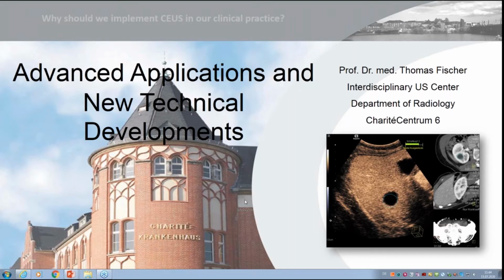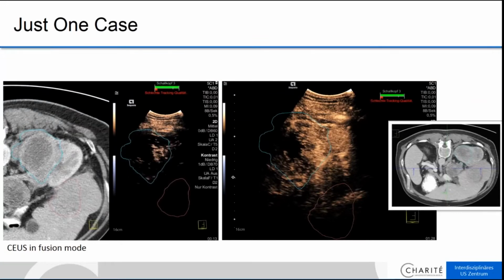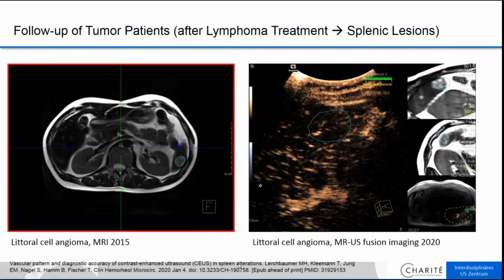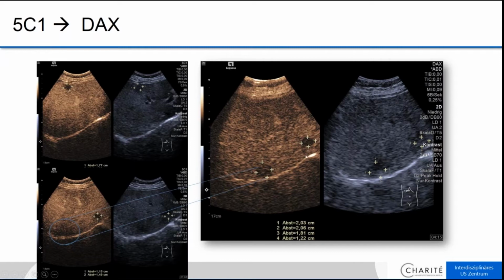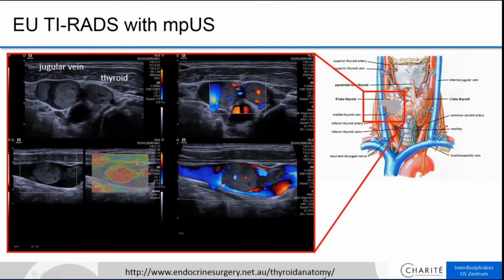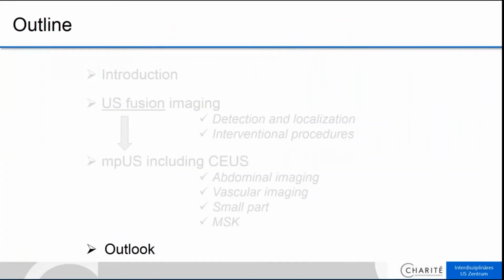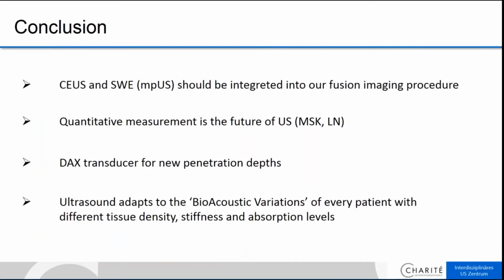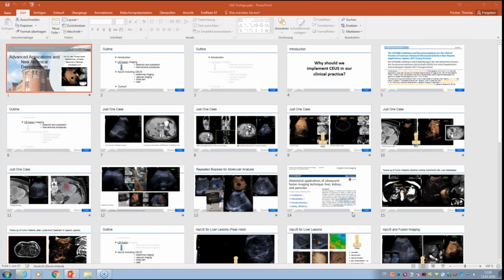EFSUMB Webinar: Why Should We Implement CEUS in our Clinical Practice - 15th July 2020: 4 Fischer